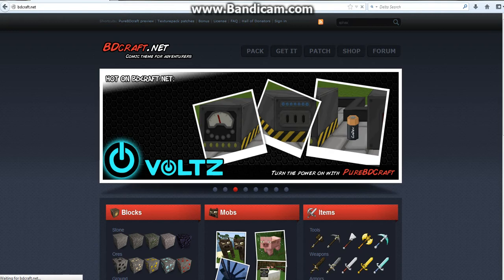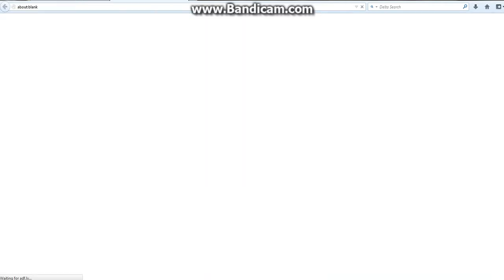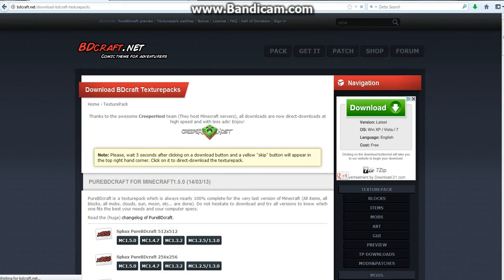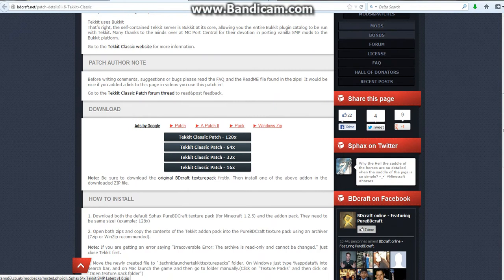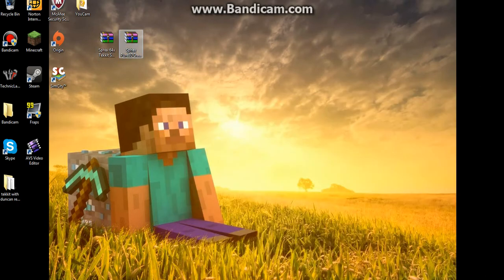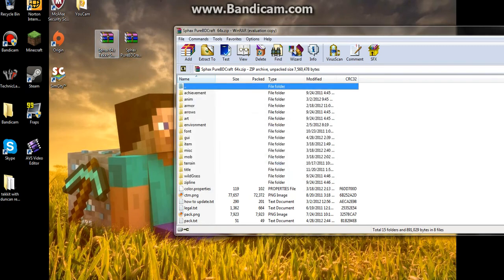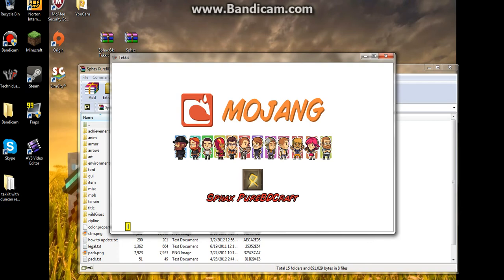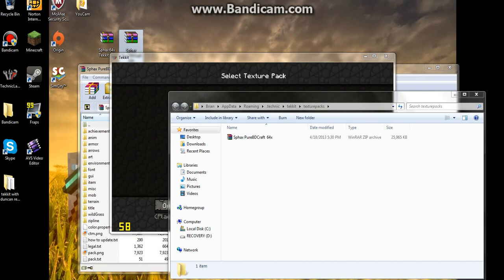Tutorial How to download tekkit texture pack (Sphax)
Hey guys! This is how you download the tekkit version of sphax.